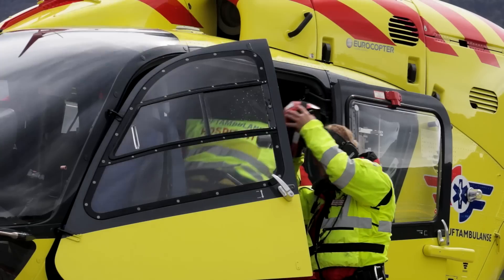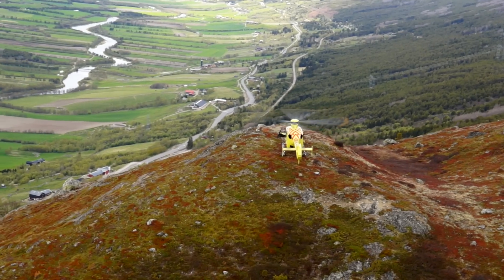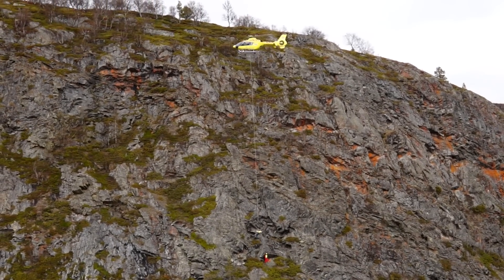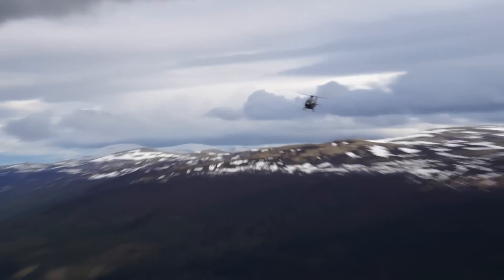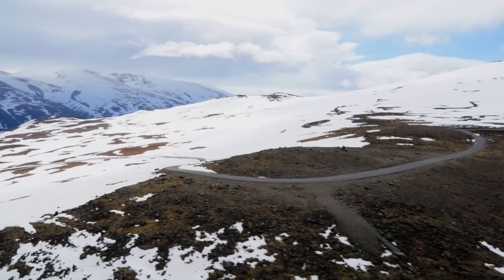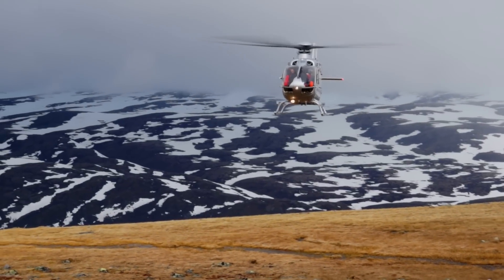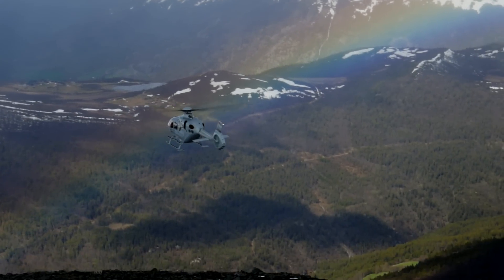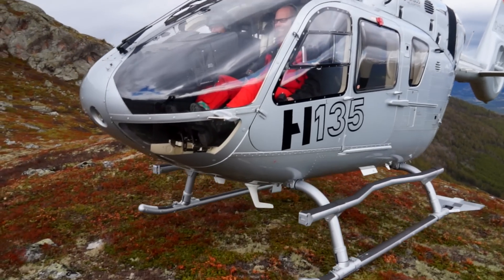New H135 completes test campaign in Norway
“Anyone can read a flight manual. We wanted to experience the new H135 under live conditions and the aircraft really impressed us,” says Erik Normann, Chief Pilot at the Norwegian Air Ambulance.

In this video we followed the Norwegian Air Ambulance during their Flight Test Campaign in the mountains earlier this year. See for yourself the advancements of the H135 as described by one of Scandinavia’s most experienced EMS operators.